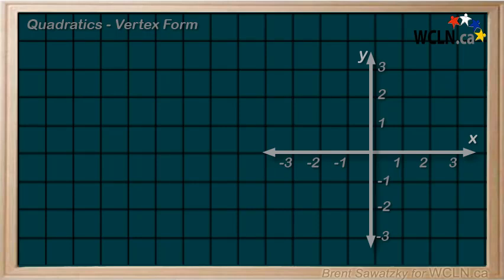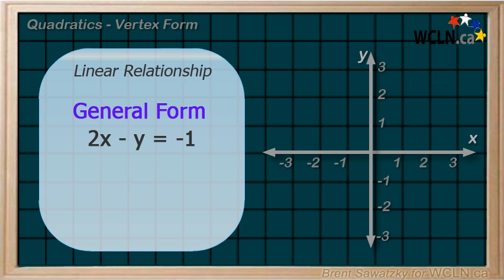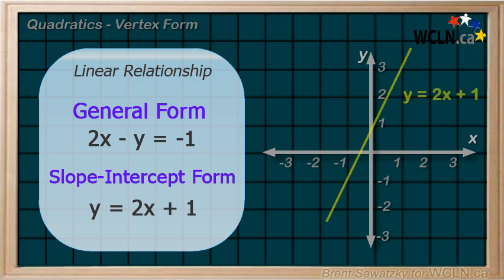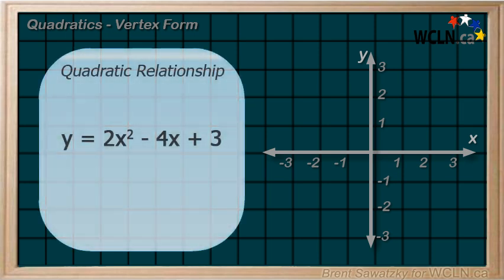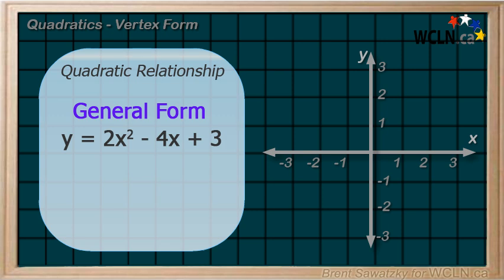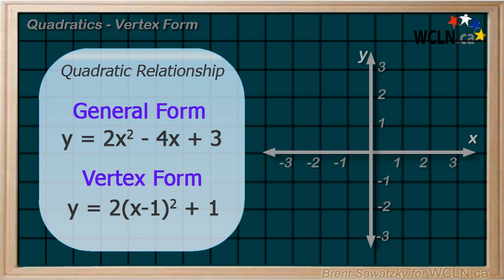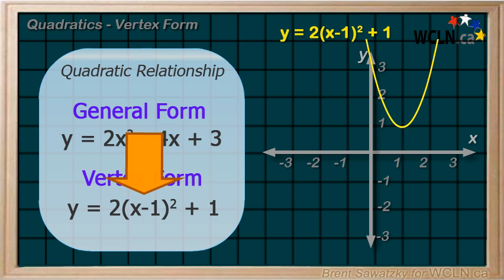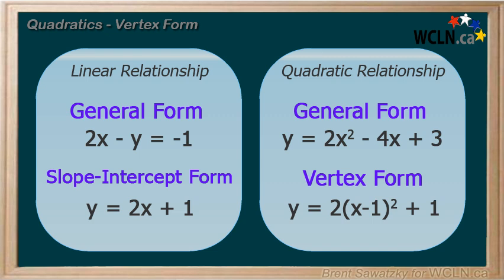WCLN - Quadratic Transformations - 1 Vertex Form